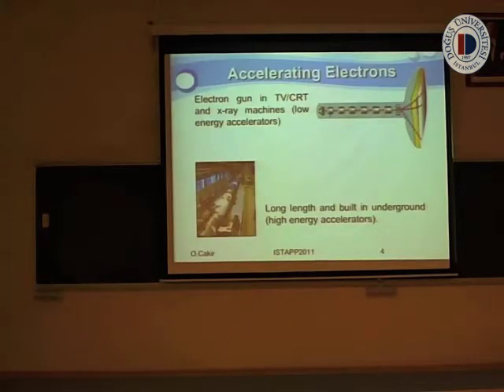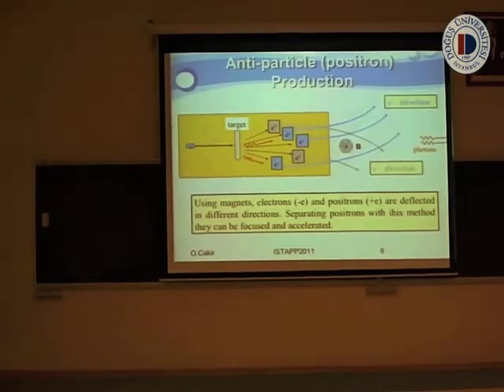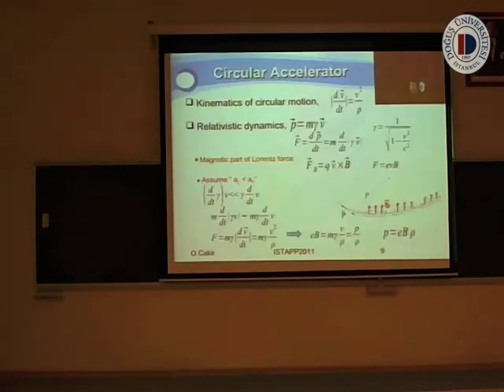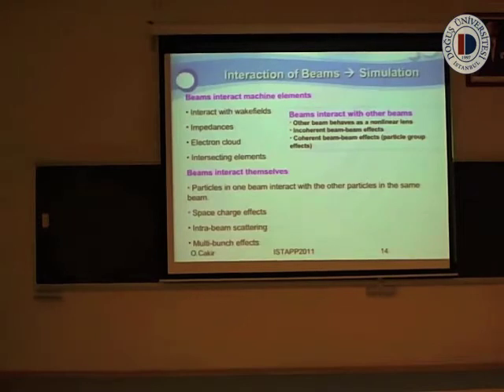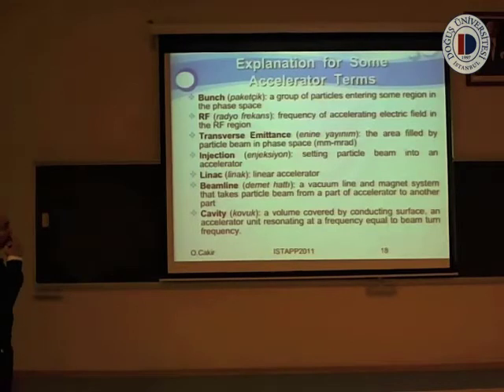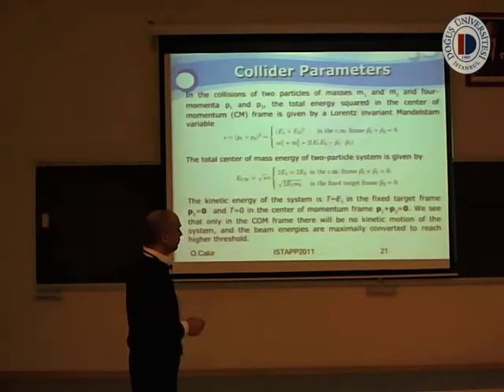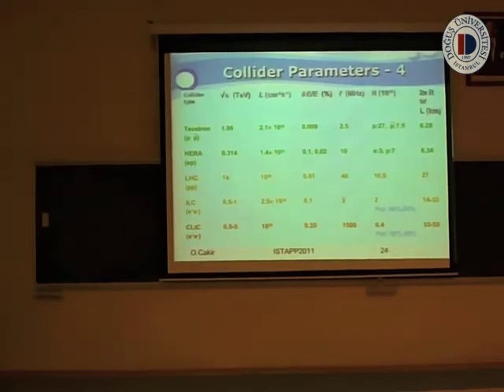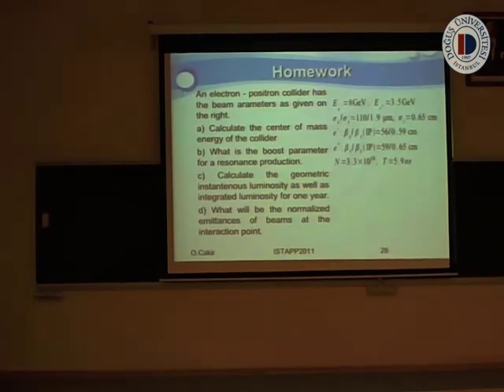Accelerator Physics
Speaker: Orhan Çakır (University of Ankara)